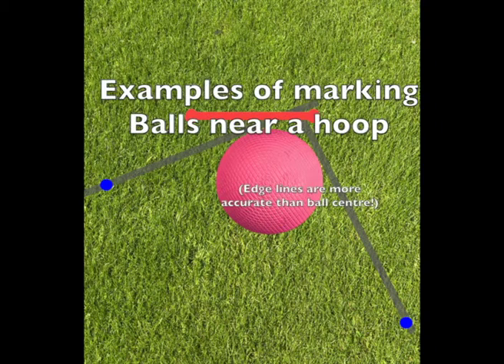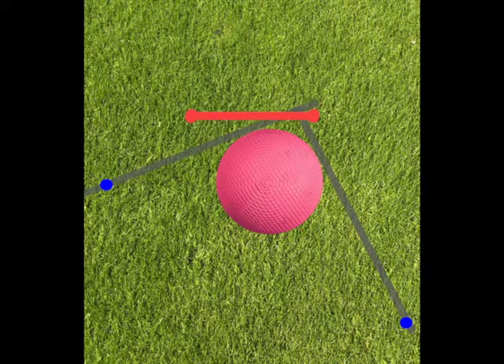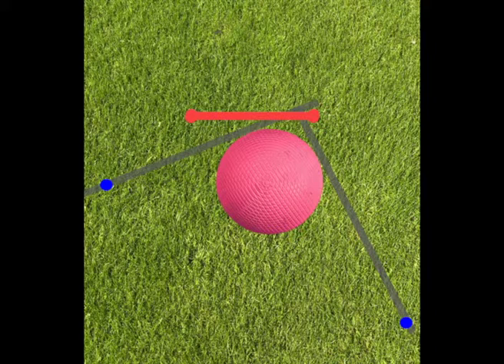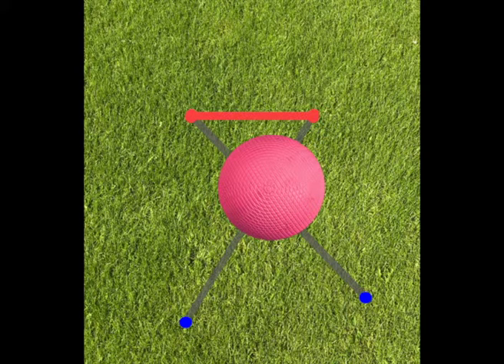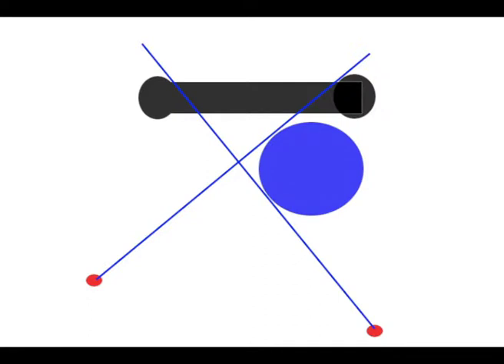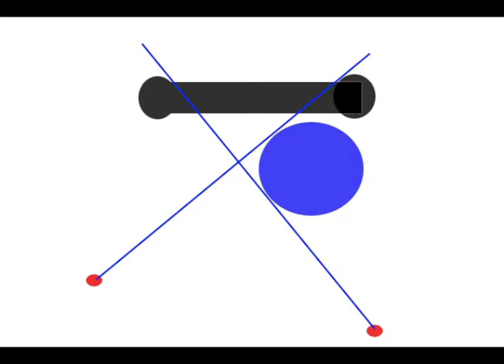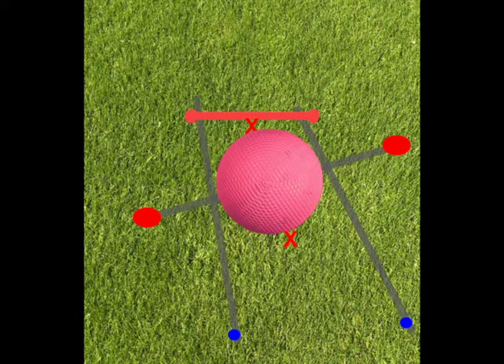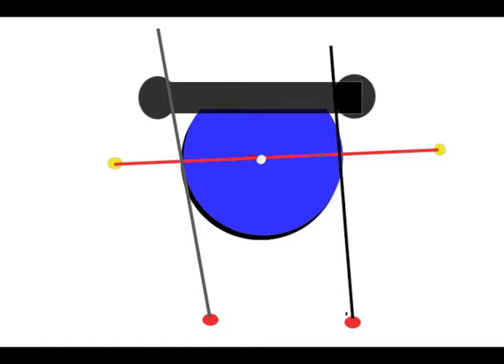Croquet Refereeing 1.2 Marking Croquet Balls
Video Refereeing and LawnCraft
Marking Balls near Hoops